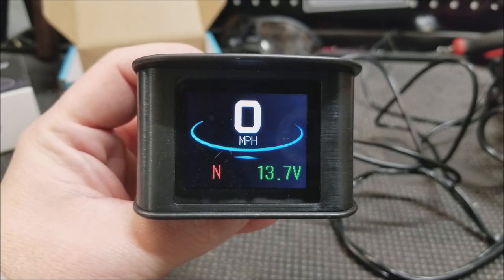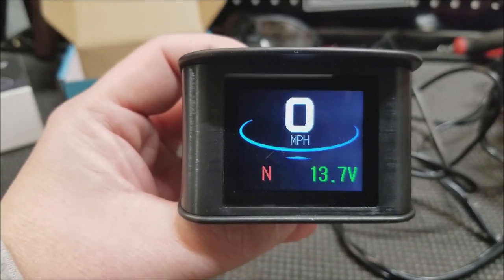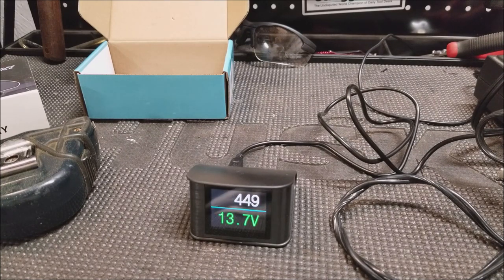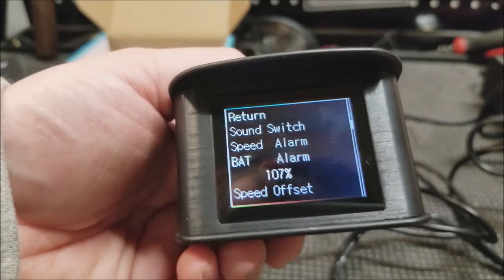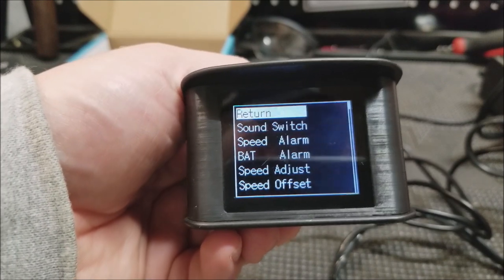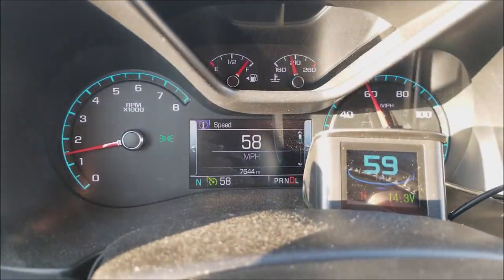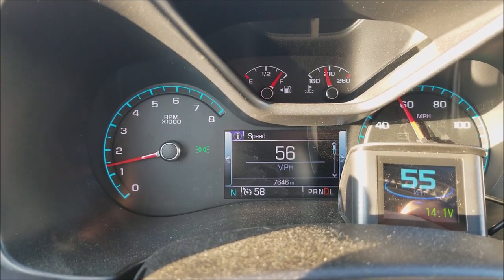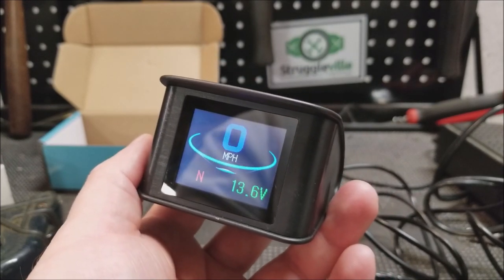Check Out This GPS Speedometer!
If your speedometer is broken or inaccurate check out this universal GPS speedometer!

PJ
2205 S Perryville Rd. #138